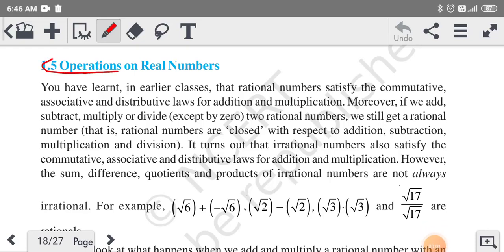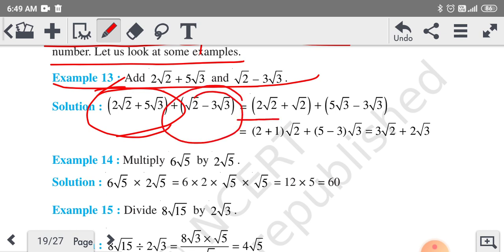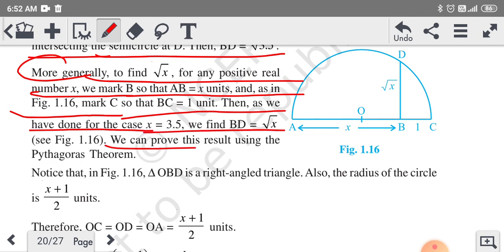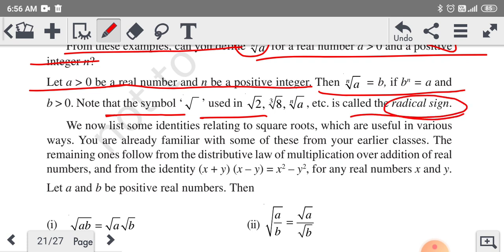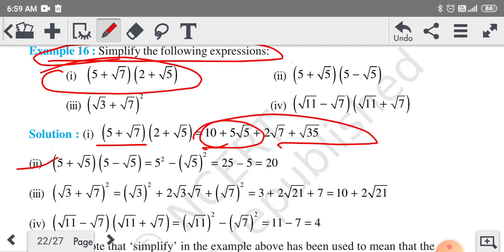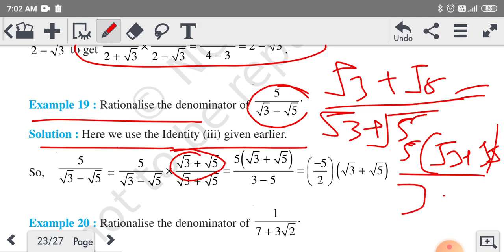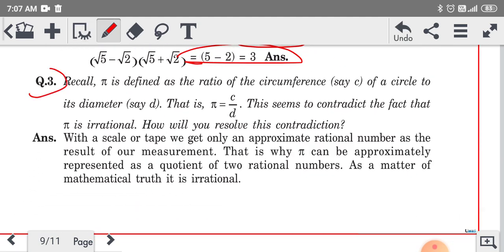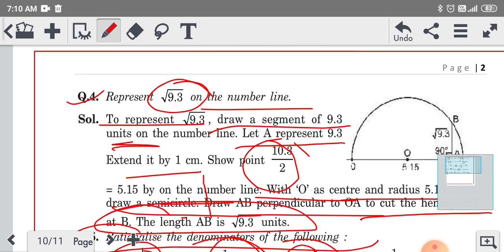class 9 th chapter 1 exercise 1.4 /education